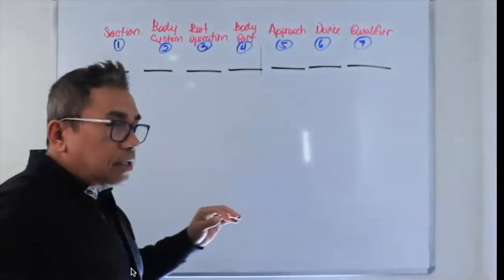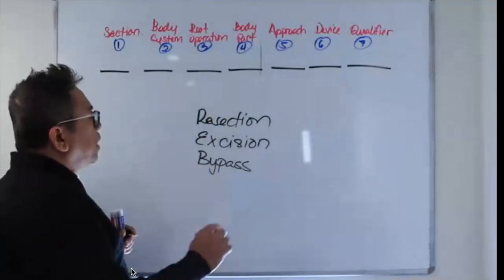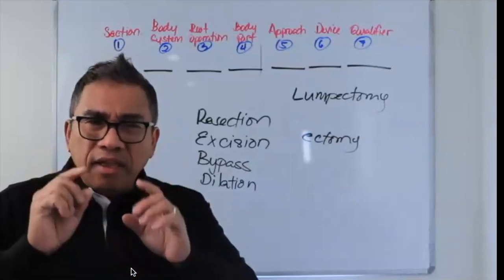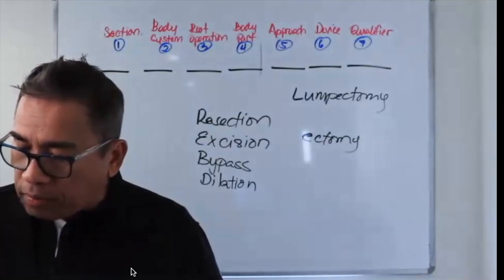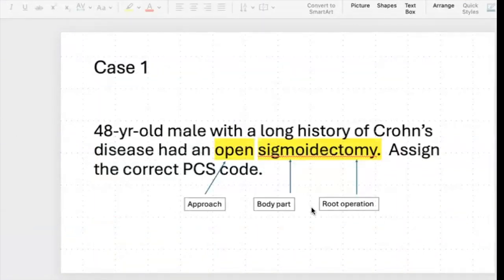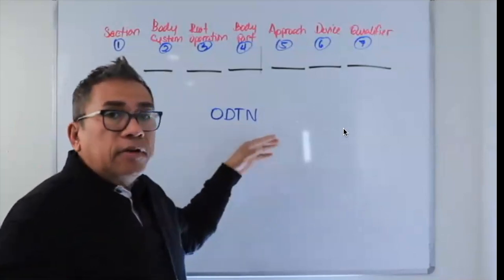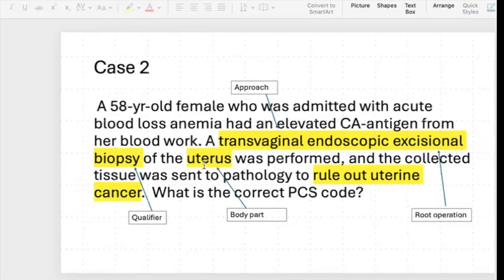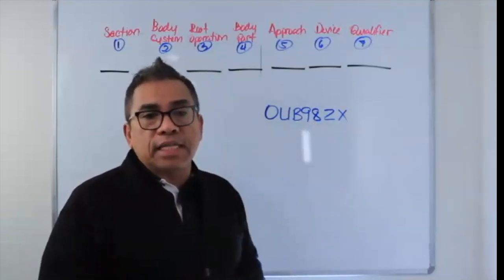ICD-10-PCS Part 2